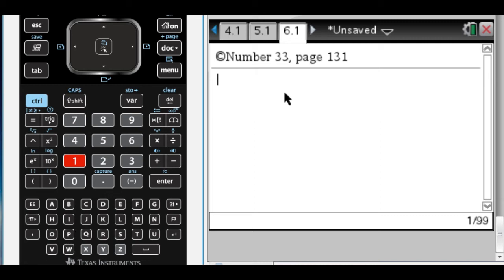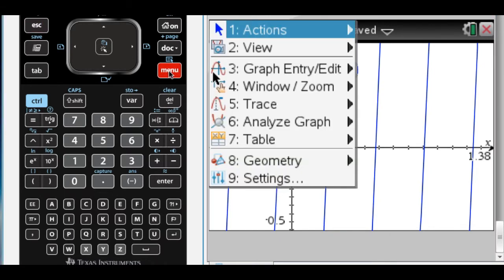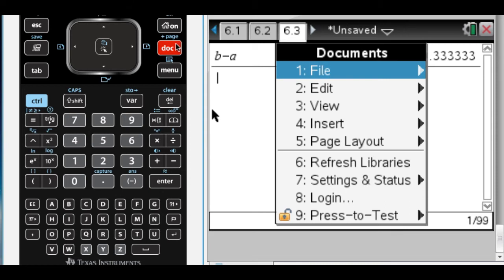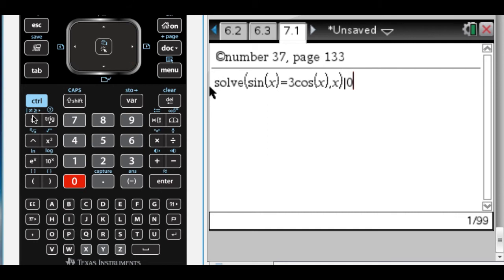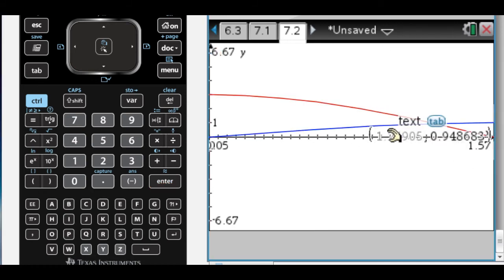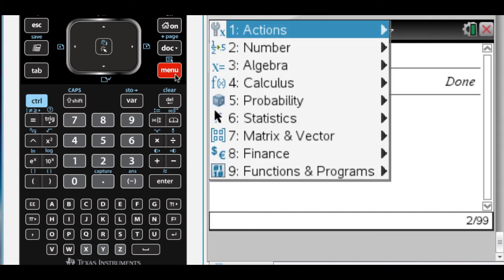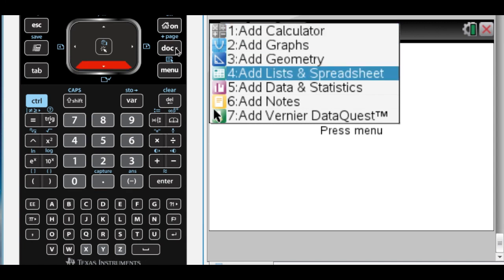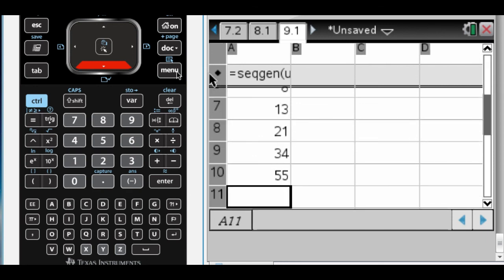SAT II Math 2 Blue Book Practice Test 1 By Calculator (Part 4)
Using a TI-Nspire CAS to do as many problems on the SAT II Math II as possible.

0:00 Problem #33
1:55 Problem #37
3:38 Problem #38
5:07 Problem #39